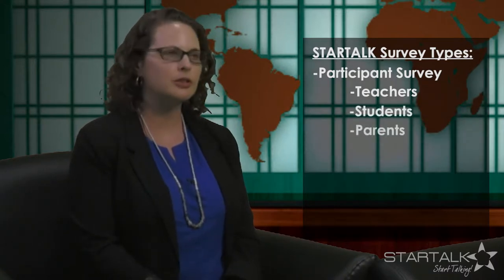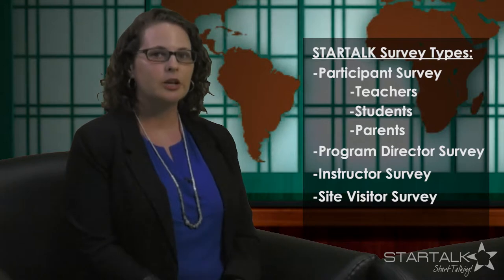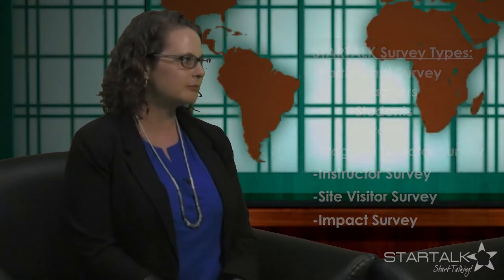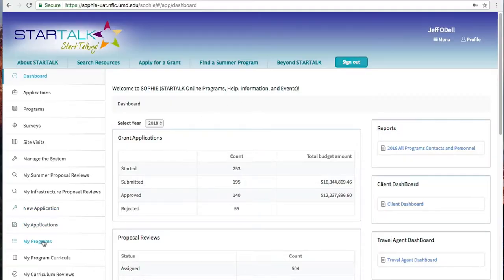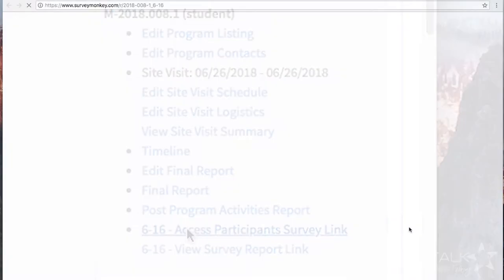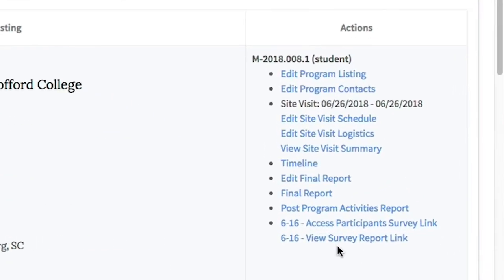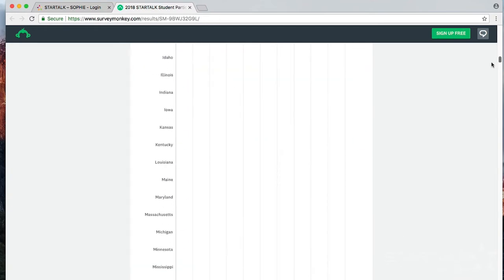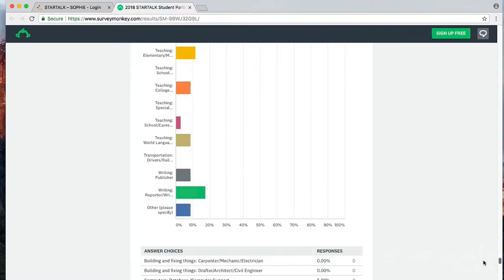STARTALK Now: STARTALK Surveys with Rebecca Damari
In this episode of STARTALK Now, STARTALK Director of Research, Rebecca Damari walks us through the different types of STARTALK surveys, how they're used, and why they're important.